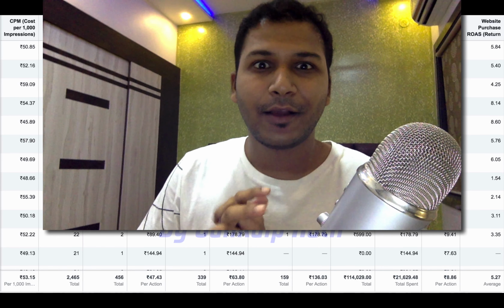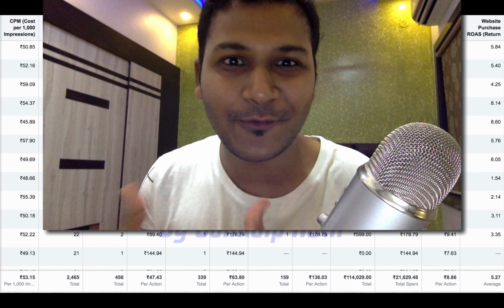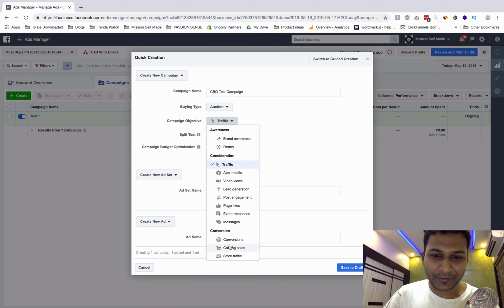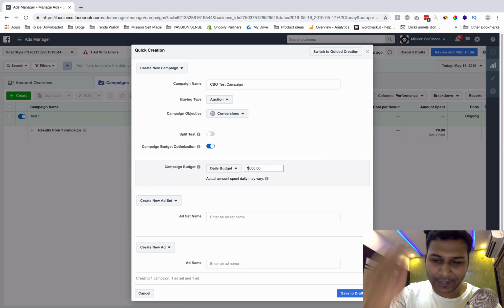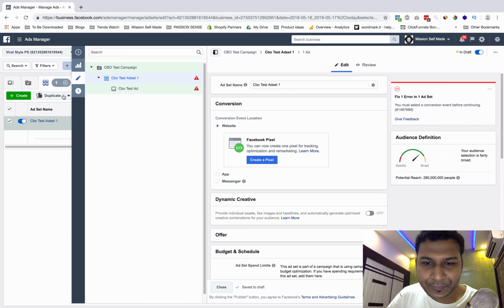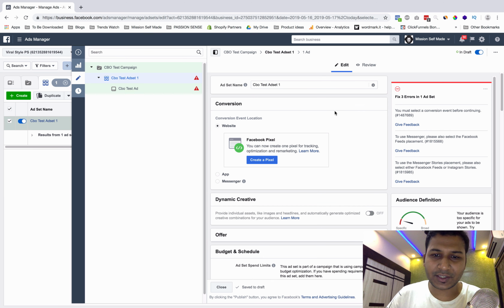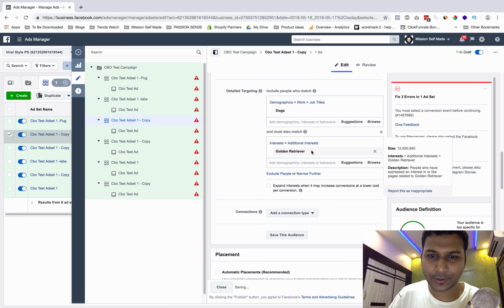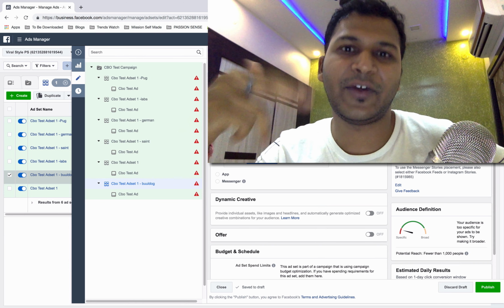How to start as a Shopify Beginner within India ? [ FB Ads CBO secrets revealed ]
Learn how to Create Your Profitable Commerce brand in India -

Hey Hustlers,

In this video, I go through how CBO (Campaign Bid Optimisation ) with Facebook ads has helped me and my students to scale upwards of 1-2.5 Lakhs a day.

I share a case study of what results we have got through the power of CBO and how to create a CBO campaign.

If you are scaling your Facebook ads and to do it in an almost sure-fire way, while using each unit of money you spend to your advantage, you should be applying CBOs across the board.

Keep Hustling & Make it Happen

Regards
Sankalp Rath
(Founder of Indian Hustle) In this video we talk about how to use CBO, that is Campaign bid optimization in your campaigns to get great results.

Shopify beginners within India who are starting out, this will be a great help for them as I show you how to scale a campaign to great heights using the power of CBO  Facebook ads.

Although we make higher results up to 6 lakhs per day leveraging our brand and facebook ads ..this case study is for a relatively newer store that we were testing out various strategies and had amazing results with CBOs

This is to all Shopify owners in India who are beginners and are starting out, this goes out to show you what potential lies in dropshipping within India.